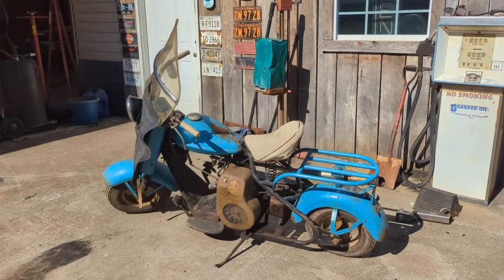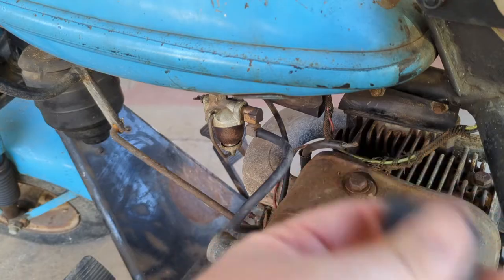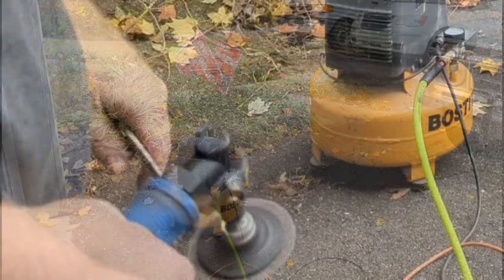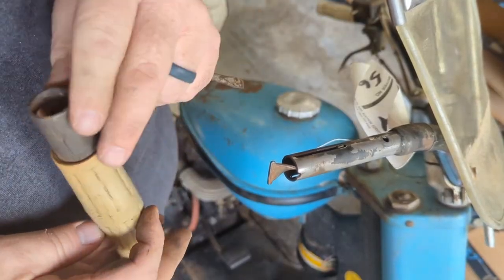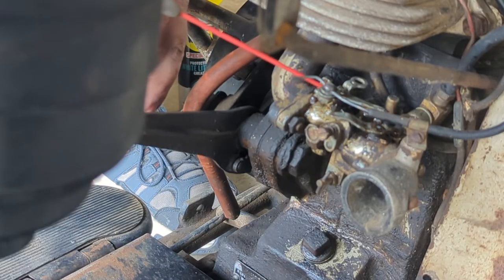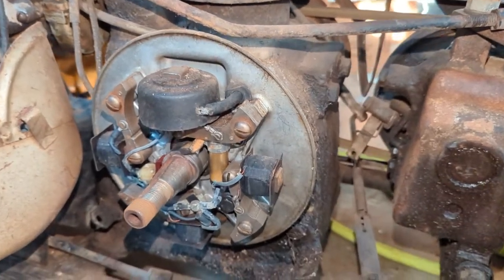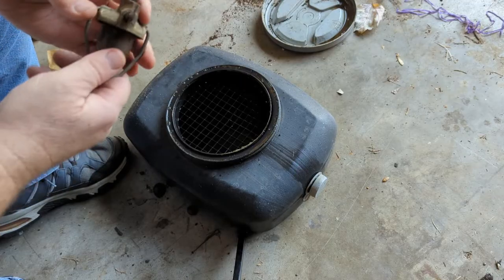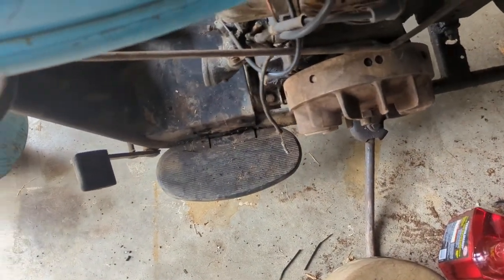1958 Cushman Eagle that has been Park for many years.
In this video I will be trying to get a 1958 Cushman  scooter running after sitting for many many years. I'll be trying to get this scooter running by checking for fire from the coil and rebuilding the throttle handle. I break the spark plug and have to order a new old stock champion plug from the '80s. I will also try to repair the spark plug wire on the scooter. We will test for spark and fill the fuel tank up with some fuel.  Then find out our carburetor is no good.